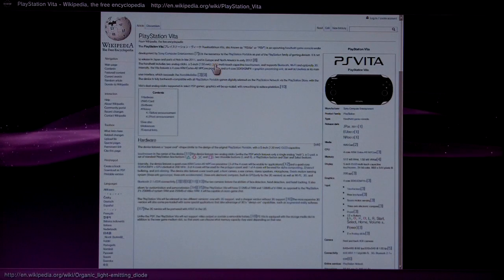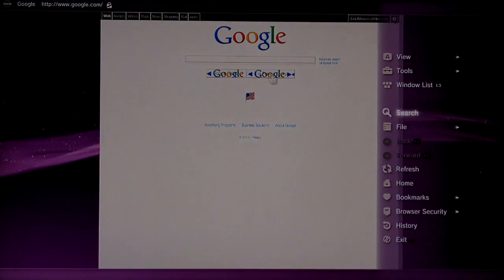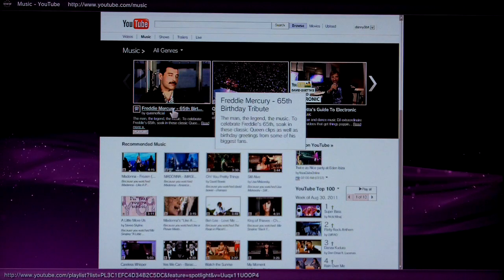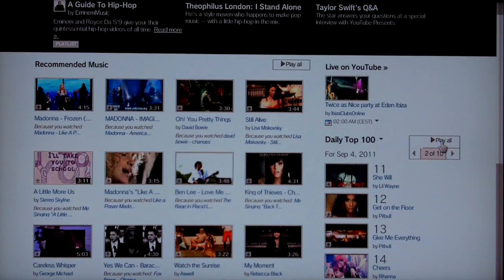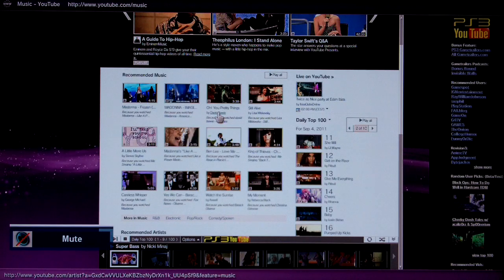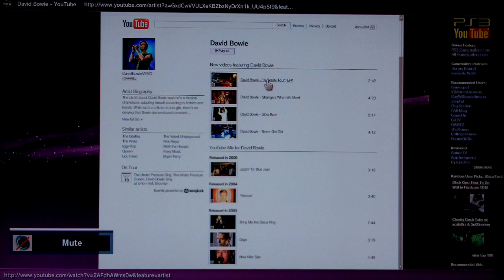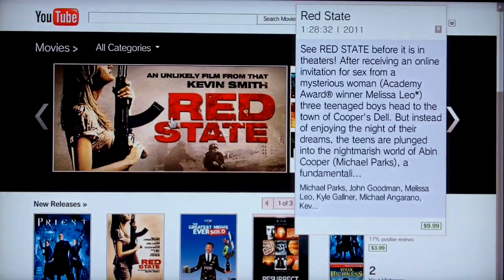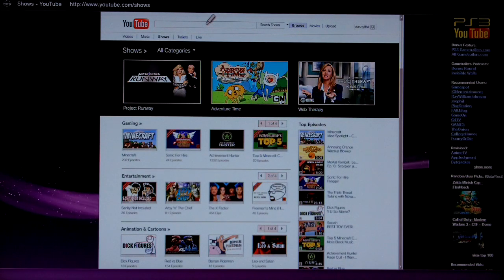PS3 Browser On Steroids - YouTube Plugin v1.14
Support the PS3 Bookmarklet for FREE by doing your Amazon.com shopping via this (recommend bookmarking it). As an added incentive, I'll email one lucky bookmarklet user, each month, an Amazon Gift Card (value based on current month's Amazon earnings). Please note, for the link to have any effect, you have to actually do your shopping via the link. Please also note, this is currently for U.S. residents only ("-20" is the country code).